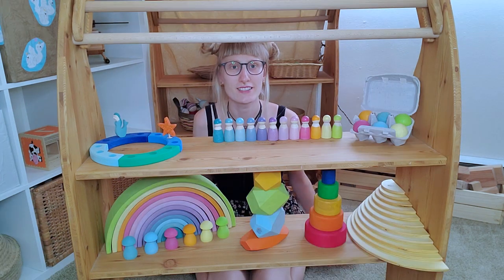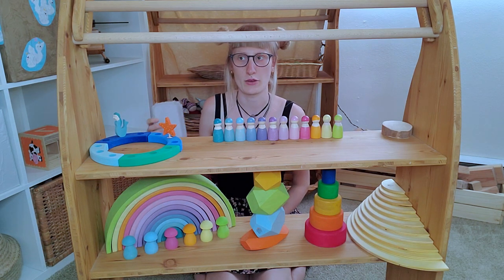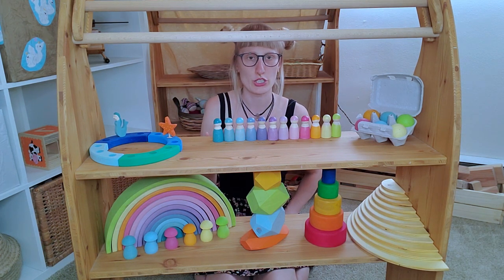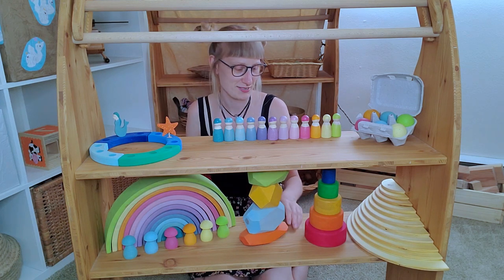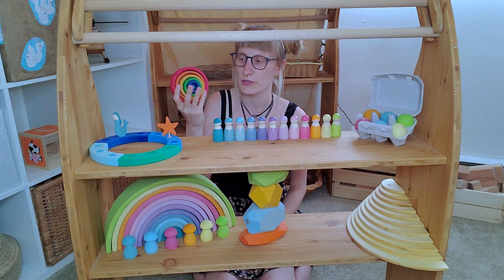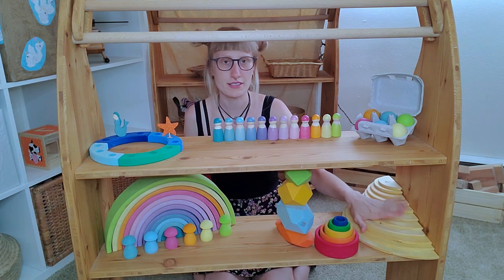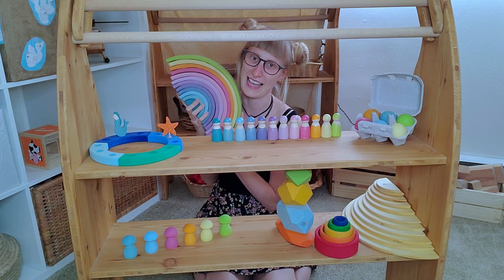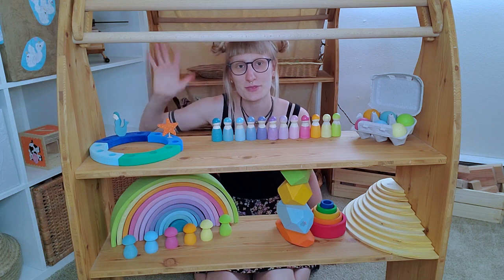Big Grimm's Toy Haul For A One Year Old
In this video I am showing you a bunch of Grimm's toys I bought for my daughter when she was around one year old and I am reviewing the items and also sharing my experiences with you.
This haul is not only interesting for one year olds. I love to buy toys we can use for many years and don't have to sell soon again.

It can be really overwhelming with all the toys on the market and that's why I am sharing this video with you and hope it will help you as parent or as friend or relative to find good quality toys for your little angel.

I did not get paid of the company Grimm's in any way and I bought all the toys out of my own pocket.
This is an honest review of a Waldorf mother.

Even though I have a daughter, the toys are for both genders and boys will appreciate them as well.

⚡️This Video has subtitles in English, Spanish, German and more!

⏲Time Codes and Links⏲

💘(0:54) Grimm's 6 Wooden Pastel Balls / Eggs
💘(2:36) Grimm's Wooden Pastel Friends / Peg Dolls
💘(3:24) Grimm's Wooden Birthday Circle / Birthday Ring
💘(4:57) Grimm's Wooden Balancing Blocks / Wooden Balancing Stones
💘(6:30) Grimm's Wooden Stacker Bowls
💘(7:25 ) Grimm's Wooden Pastel Mushrooms
💘(8:41) Grimm's Wooden Natural Half Circles
💘(11:20) Grimm's Wooden Pastel Rainbow
💘(11:58) Grimm's Wooden Rattle Fish Moby / Gemstone Rattle